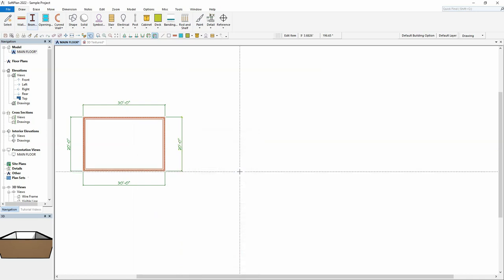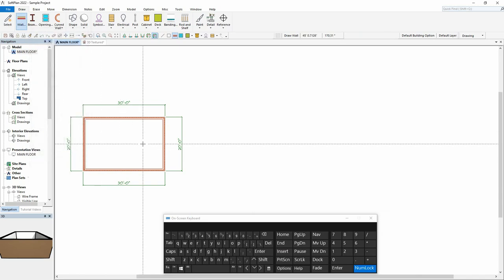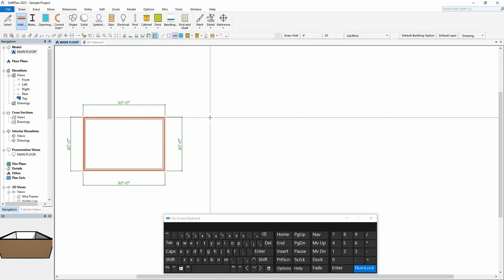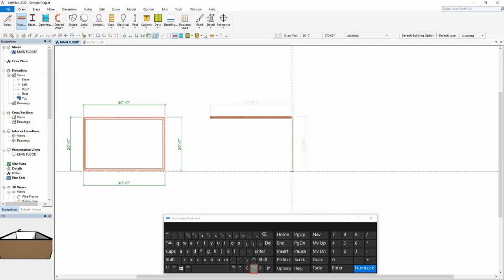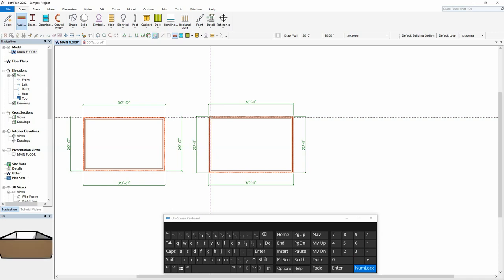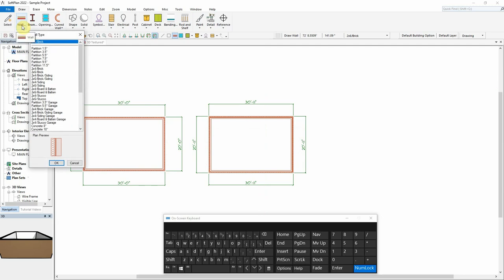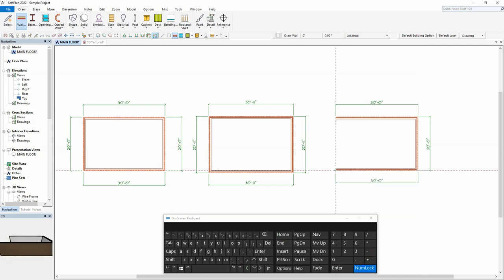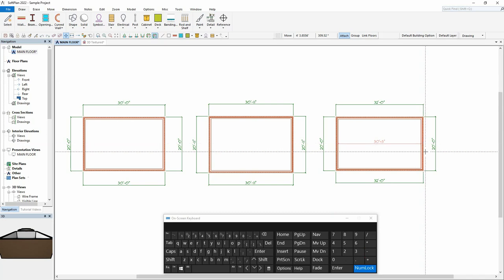SoftPlan: Using Keyboard to Draw a Floor Plan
A demonstration on how to use the keyboard to accurately draw a floor plan.